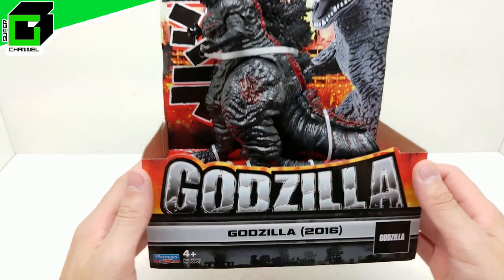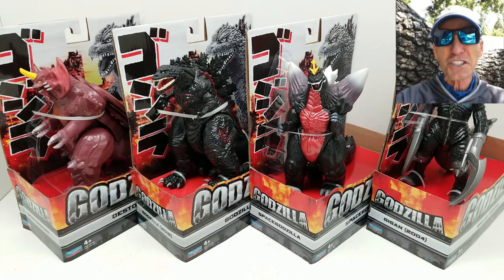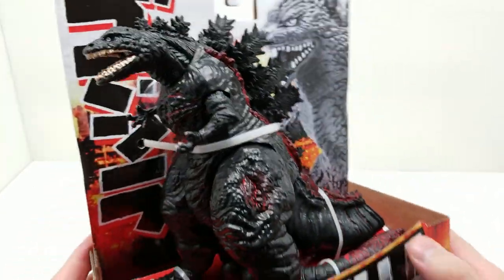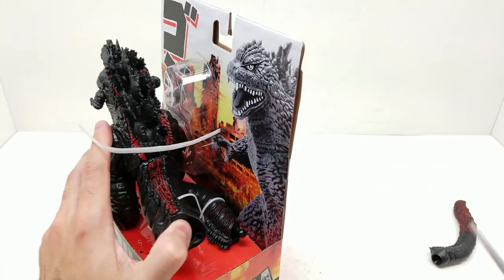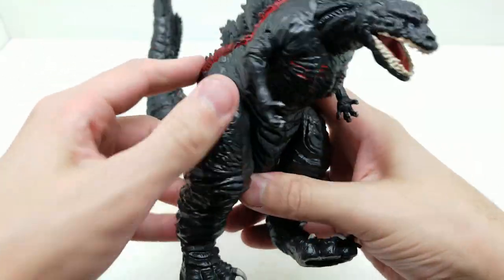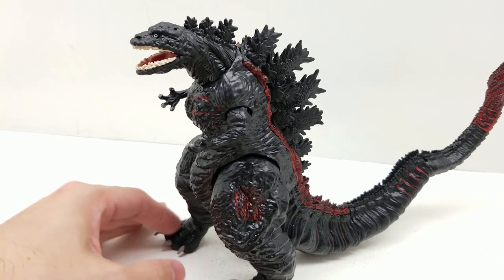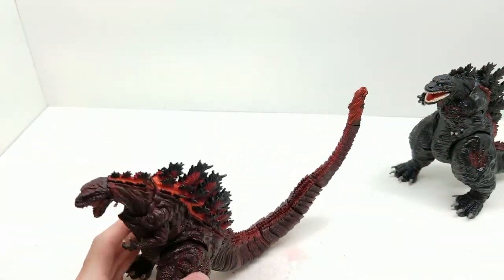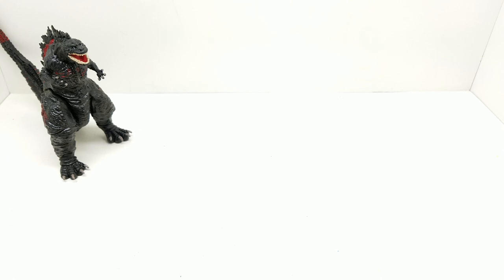SHIN GODZILLA Wave 2 PLAYMATES TOYS Classic action figure (1 of 4) Unboxing and Review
I love these incredible Classic GODZILLA action figures from Playmates Toys! This is Shin Godzilla from the 2016 movie and is one of four figures gettin Wave 2!